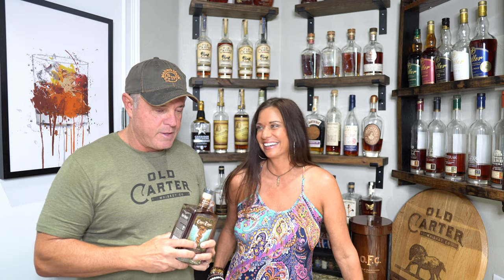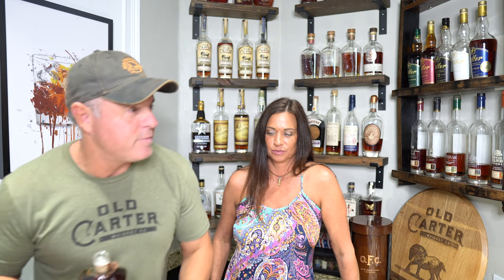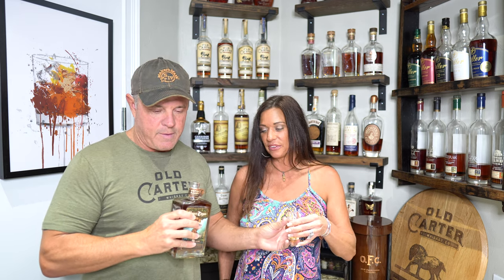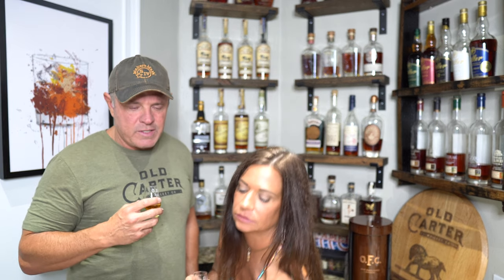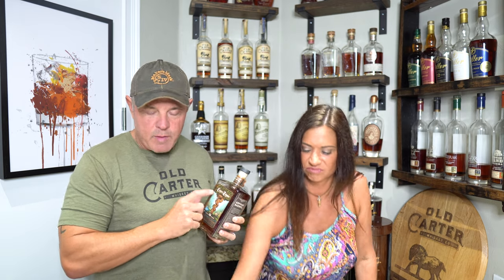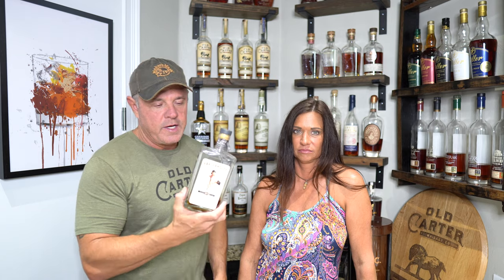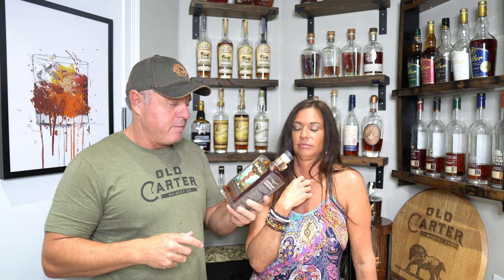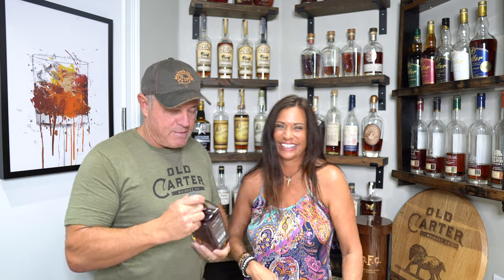Orphan Barrel Copper Tongue Bourbon -Will this bottle change your opinion of Dickel?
We pop the cork on Orphan Barrel Copper Tongue Bourbon Whiskey
Can this be the bottle that makes us appreciate Dickel?

Whiskey Review on Orphan Barrel Copper Tongue